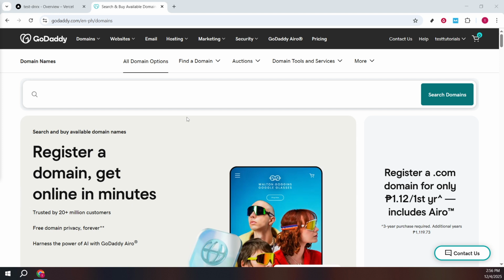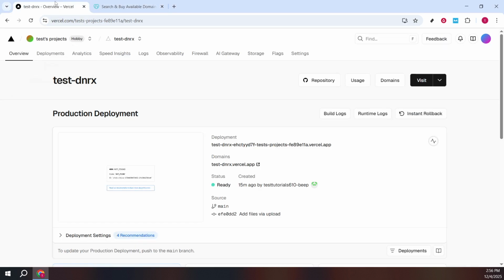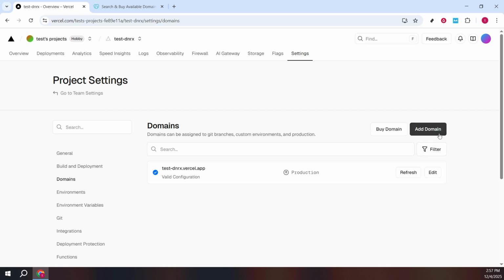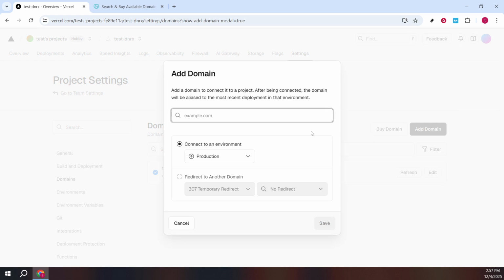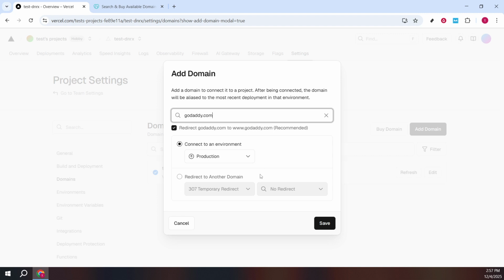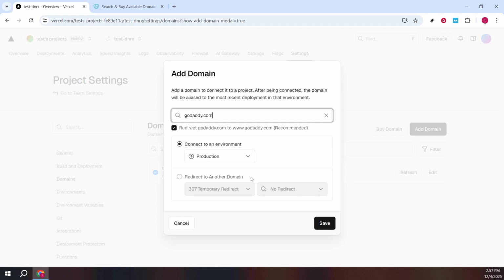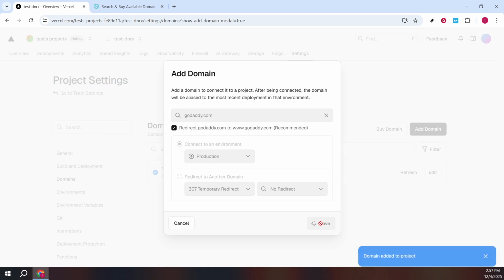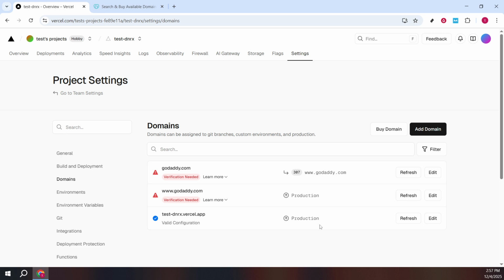How To Connect GoDaddy Domain to Vercel Site [2026 Guide]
How To Connect GoDaddy Domain to Vercel Site